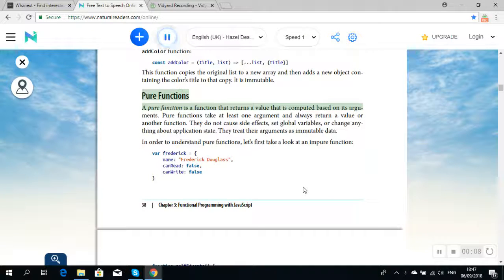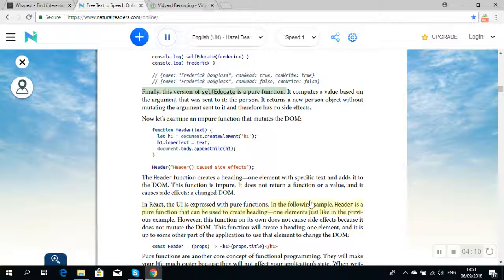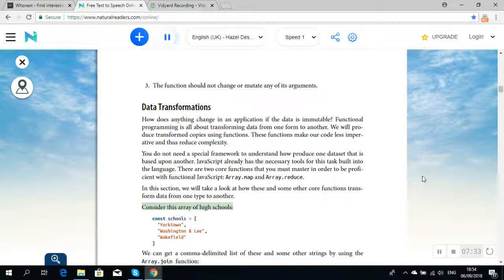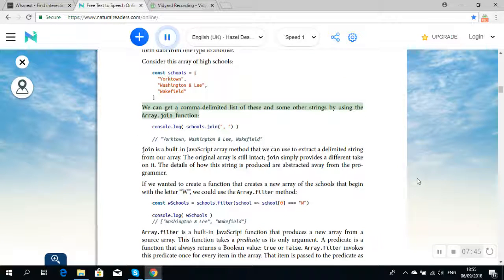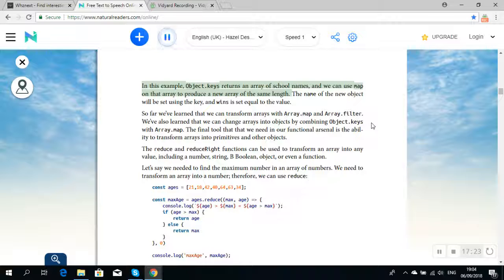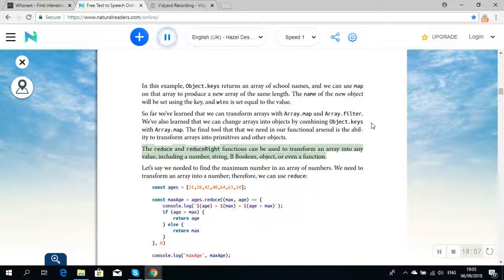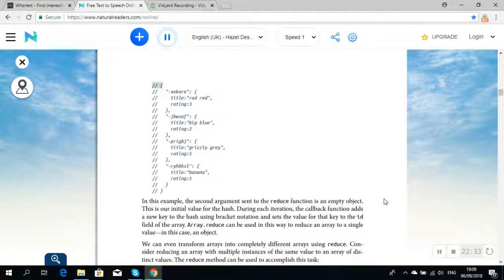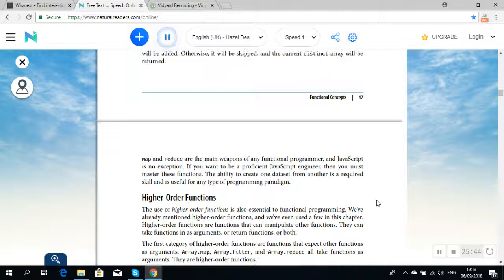Learning_React - Sixth Reading